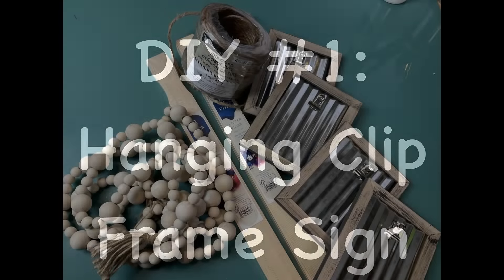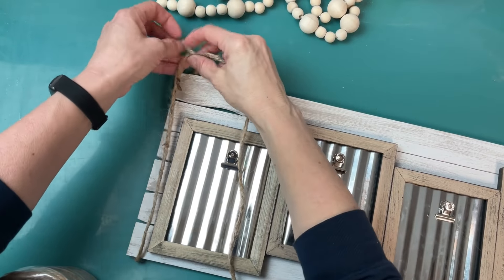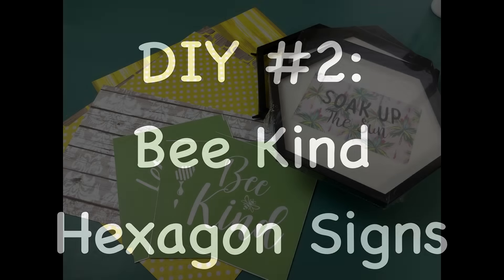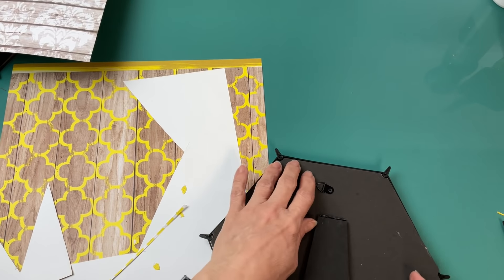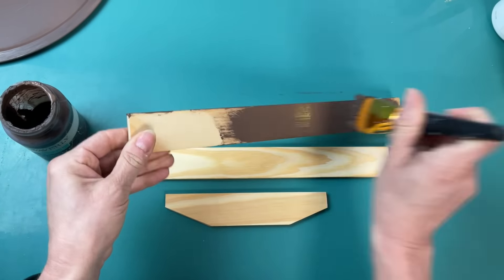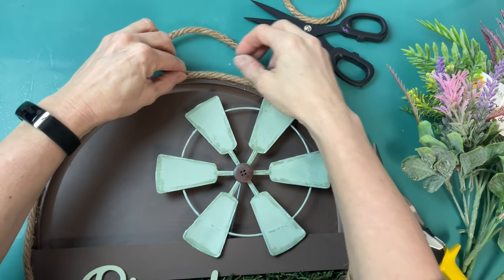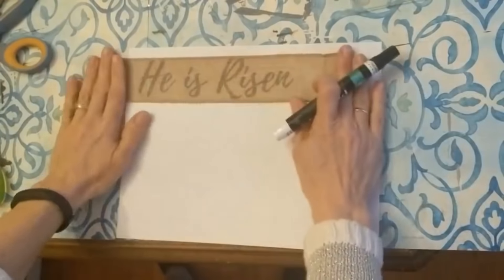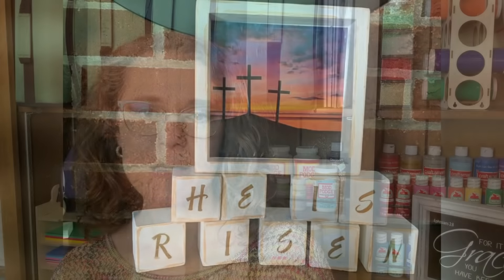EASY SPRING & EASTER FARMHOUSE DECOR | Dollar Tree DIY | Magnolia Design Co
Today I'm back with 3 BRAND NEW Easy Spring & Easter Farmhouse DIYs for you as well as re-share of 2 of my favorite religious Easter DIYS from the past. I hope you enjoy these easy to make projects that look great! Be sure to watch to the end so you can tell me which one was your FAVORITE!!!

0:00   INTRODUCTION & WELCOME
00:50  DIY #1 -  HANGING CLIP FRAME SIGN
07:12  DIY #2 - BEE KIND HEXAGON SIGNS
11:43  DIY #3 - PIZZA PAN FLOWER POCKET
17:54  DIY #4 - HE IS RISEN CROSS DISPLAY
20:29  DIY #5 - HE IS RISEN BLOCKS

SUPPLIES USED IN EACH PROJECT:

DIY #1 -  HANGING CLIP FRAME SIGN
2 packs 5-gallon paint sticks (6 total)
4 wood and metal clip picture frames from DT
Waverly chalk paint in White and Mineral
Jute twine
greenery
flower for top
wood beads (optional)

DIY #2 - BEE KIND HEXAGON SIGNS
4 hexagon signs from DT
scrapbook paper (or wrapping paper or fabric) of choice

DIY #3 - PIZZA PAN FLOWER POCKET
1 pizza pan from DT
1 pack 5-gallon paint sticks (3 total)
Waverly chalk paint in Truffle and Celery
metal windmill from DT
floral moss
florals or greenery
"Blessed" word (or other)
Nautical rope from DT

DIY #4 - HE IS RISEN CROSS DISPLAY
wood crate or box of some sort
floral foam and floral moss from DT
faux moss stones from DT (optional)
sticks to make 3 crosses
thin jute twine
burlap ribbon
black paint marker or Sharpie

DIY #5 - HE IS RISEN BLOCKS
wood frame
9 wood cubes (or foam dice)
Printed cross sunrise picture from Google search
Waverly chalk paint in White
sticker letters
matte mod podge
brown shoe polish from DT for distressing (optional)